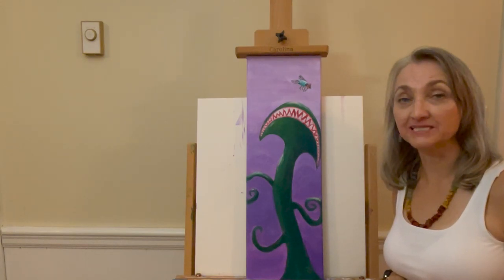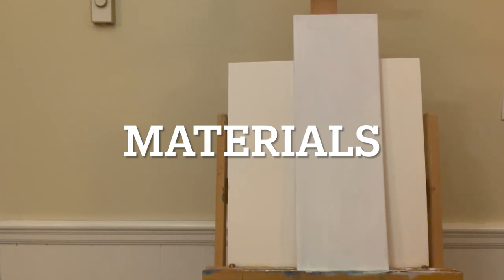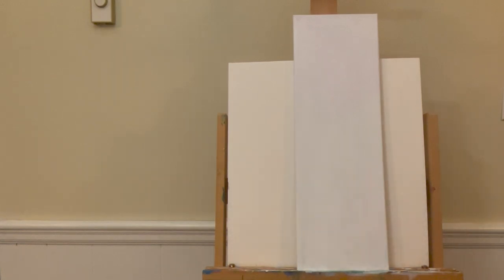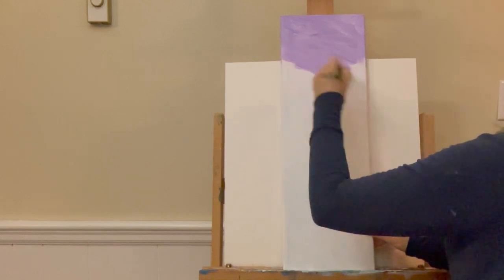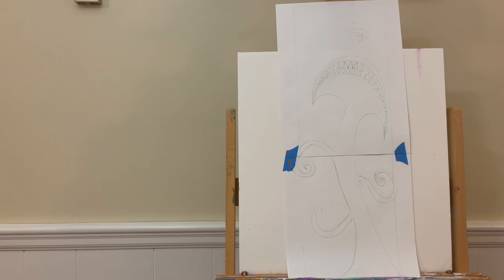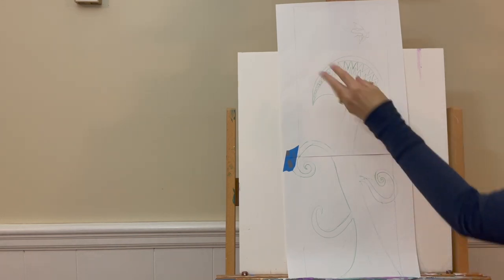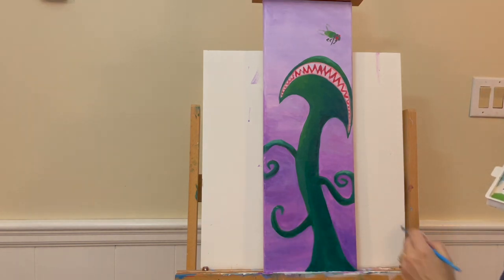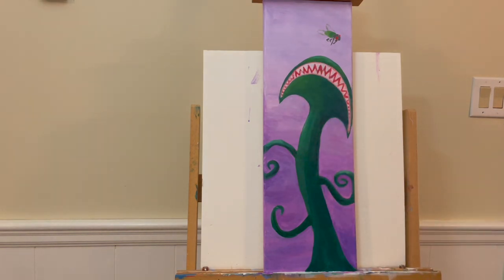Venus and Fly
This painting tutorial, done on canvas with acrylic paint, will take you through the step-by-step process of creating this imaginary scene of a Venus flytrap and fly.  Use your imagination and change it to make it yours.

The materials used:

8"x24" stretched and primed canvas
acrylic paints in the following colors:
Quinacridone Magenta
Naples Yellow
Phthalo Green
Phthalo Blue
Dioxazine Purple
Mars Black
Titanium White

Brushes:
1 inch flat brush
3/8" angle brush